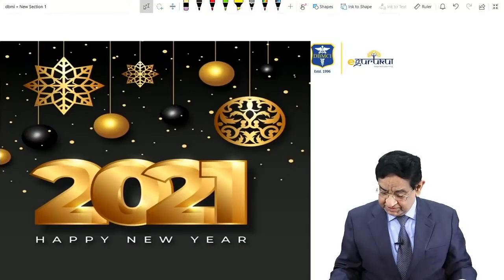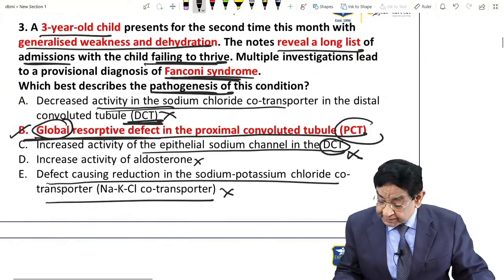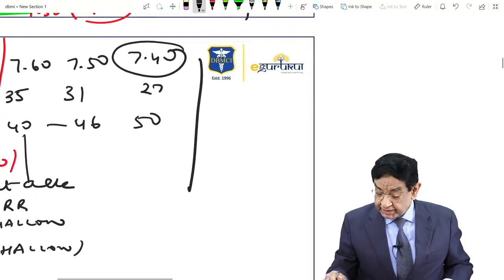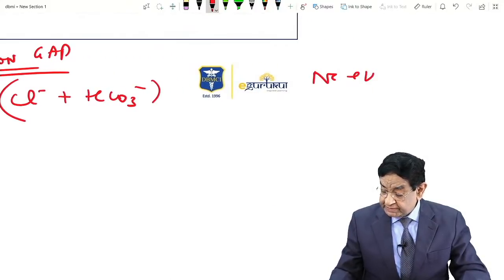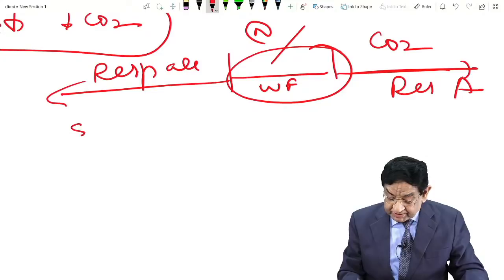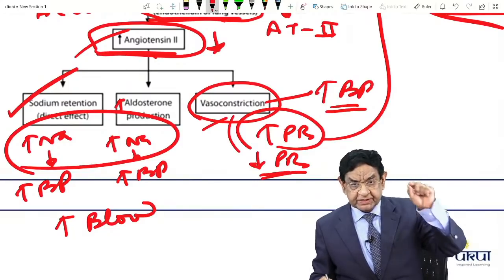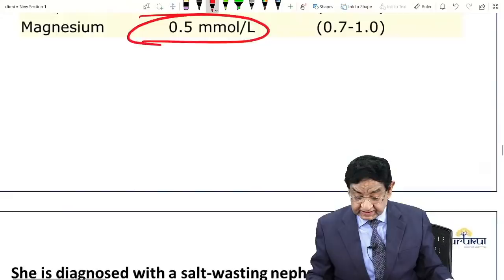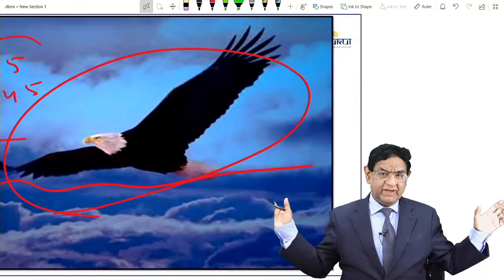Test & Discussion Classes | Dr. Mukesh Bhatia | DBMCI